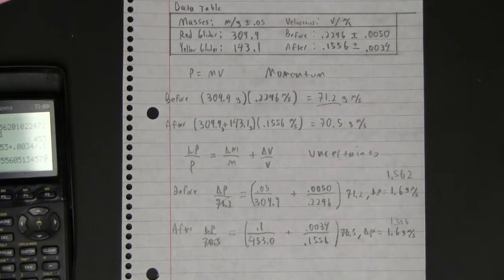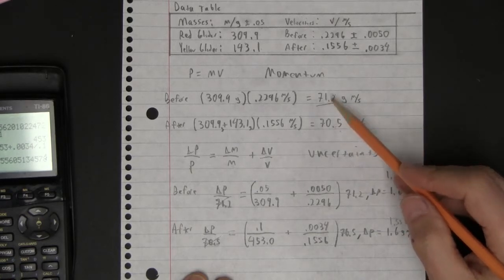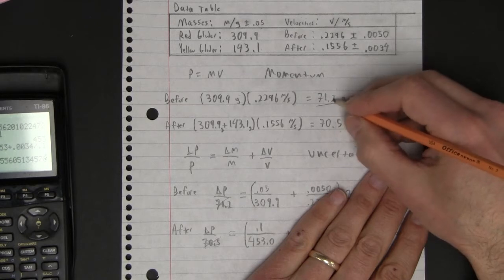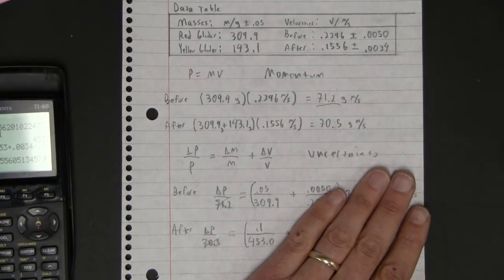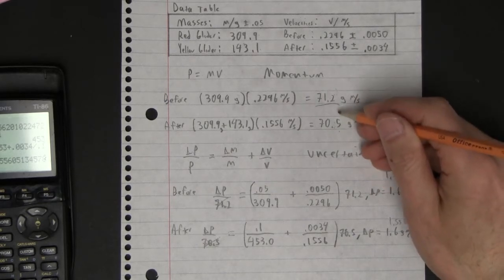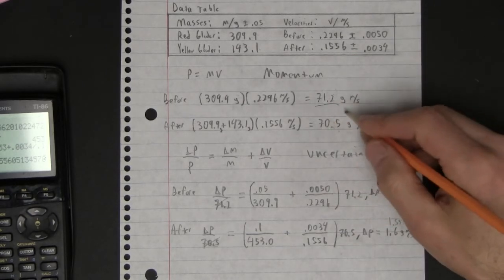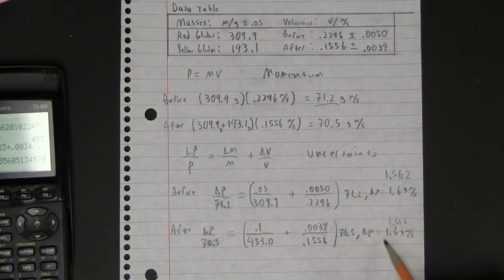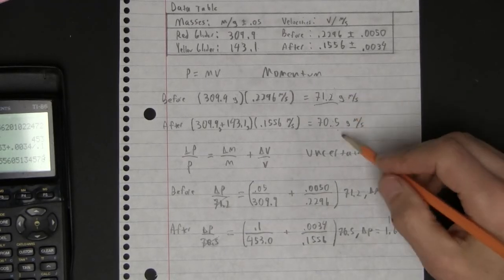HTPIBI07 Momentum Lab - Citing Data and Concluding